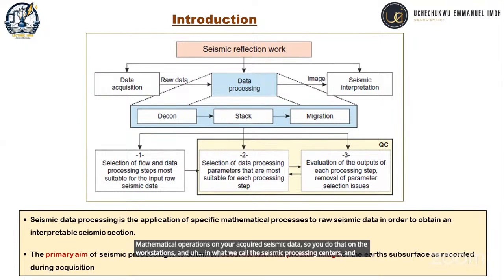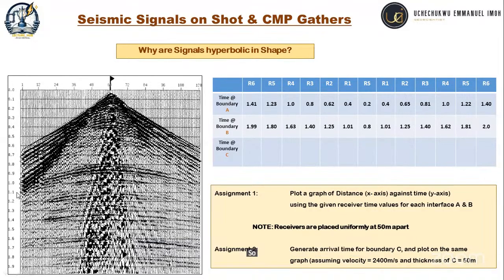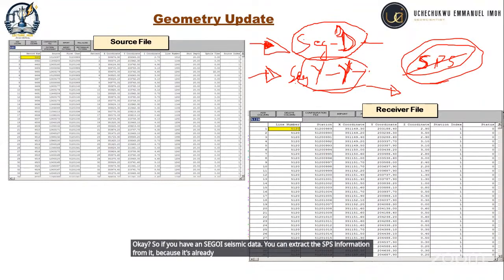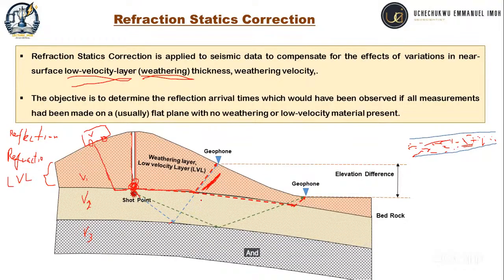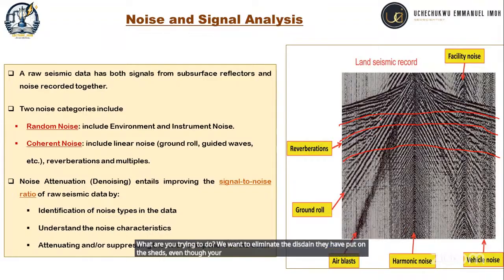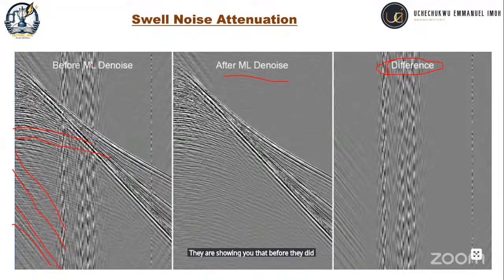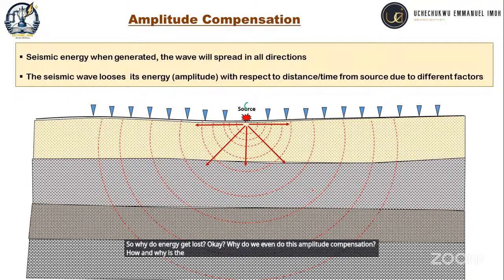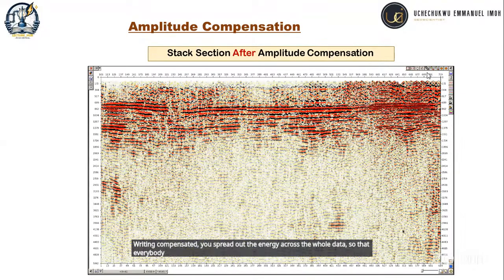Seismic Data Acquisition & Interpretation Wk 5